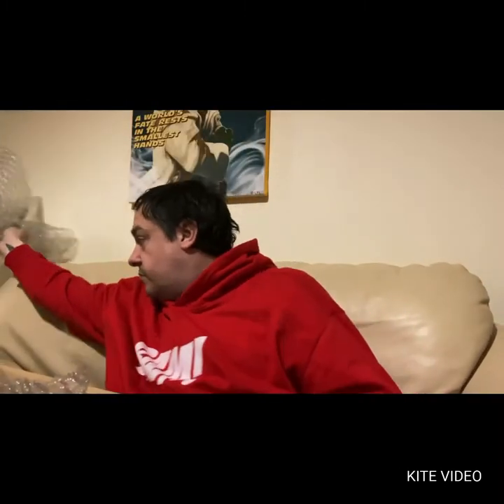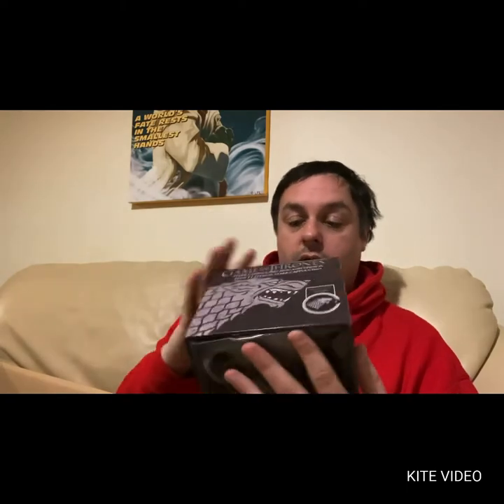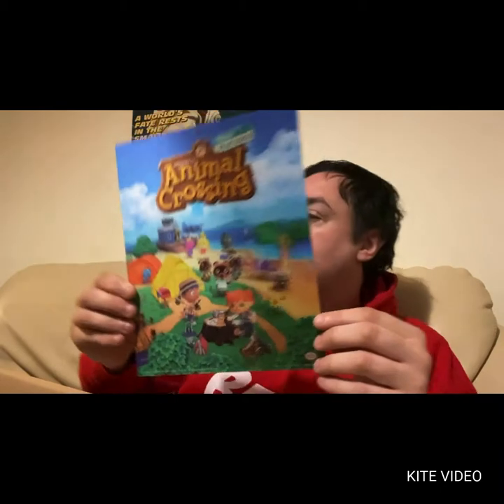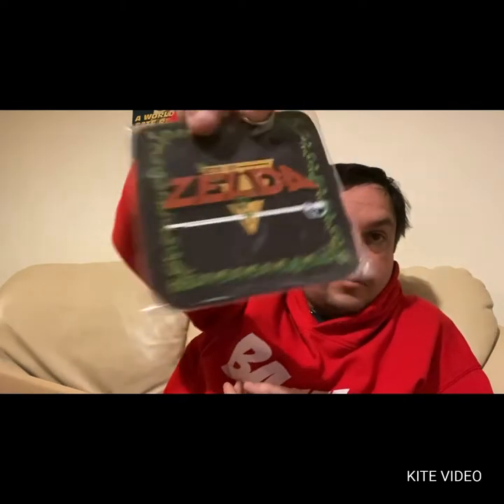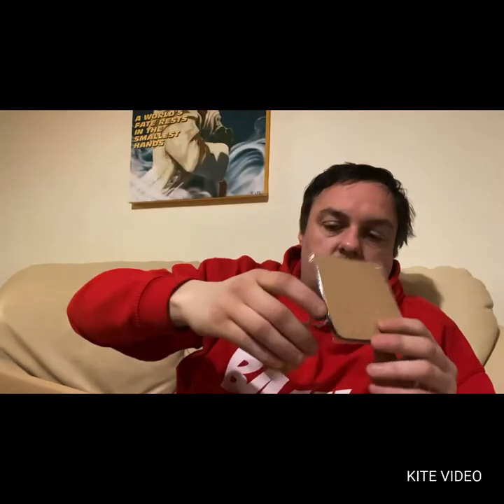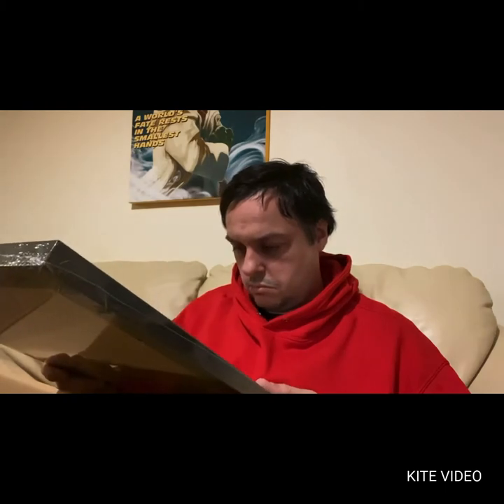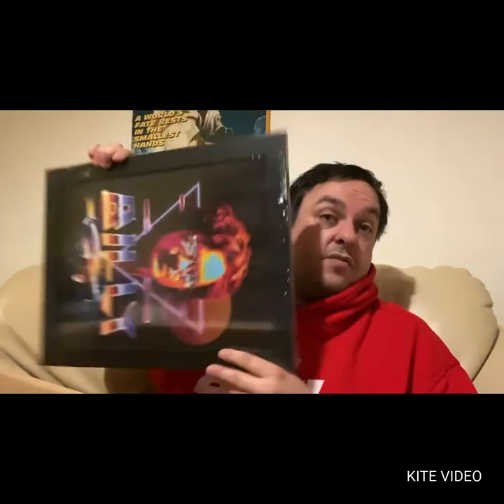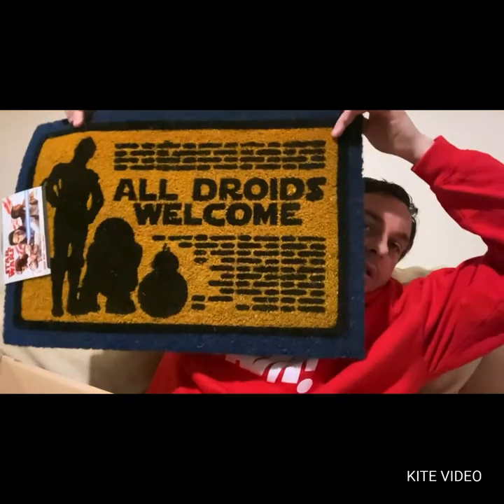CULTMERCH MYSTERY POP CULTURE BOX MARCH 2021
This is a brand new box on this channel.

The CultMerch boxes can be ordered at

The company is Pyramid and they manufacture and provide the pop culture boxes sold in Hmv.

This box was £15 and had free delivery.

I’m happy that this box hit around the £50 value mark.

Great items.